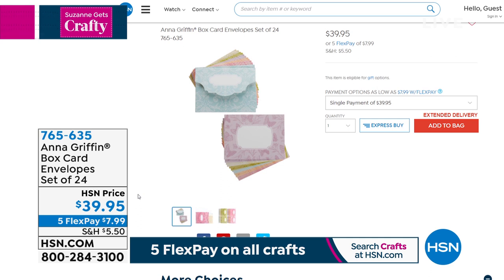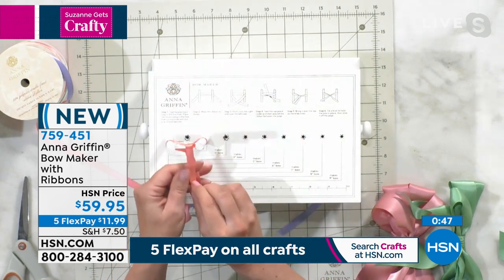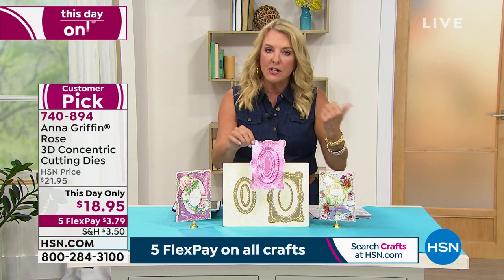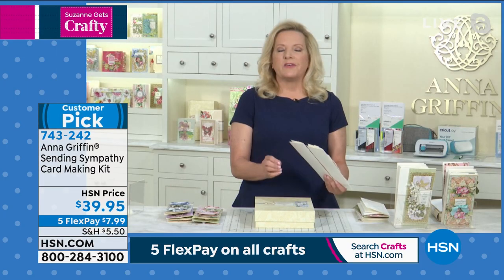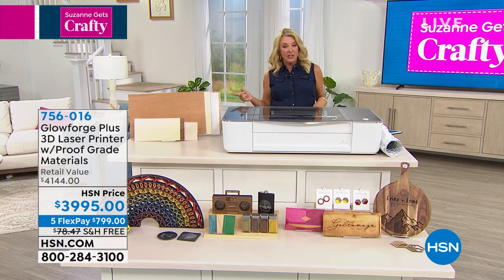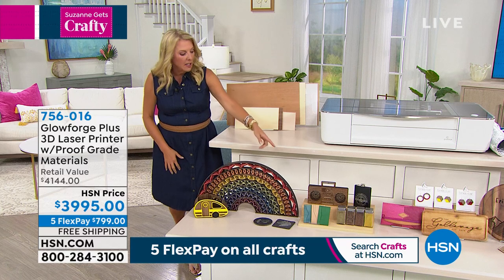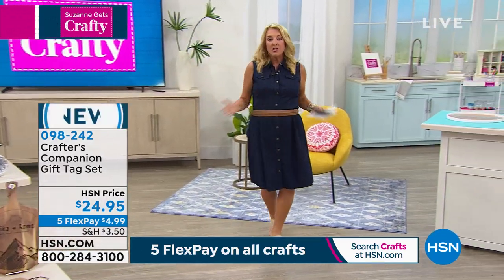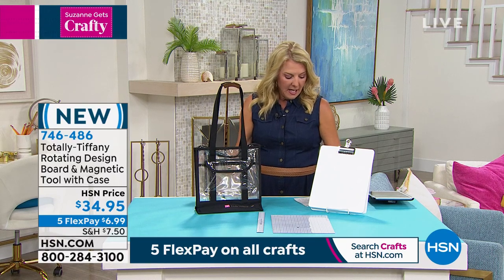HSN | Suzanne Gets Crafty 06.08.2021 - 08 PM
Discover all the fun ways to craft from scrapbooking to sewing to cardmaking with show host Suzanne.